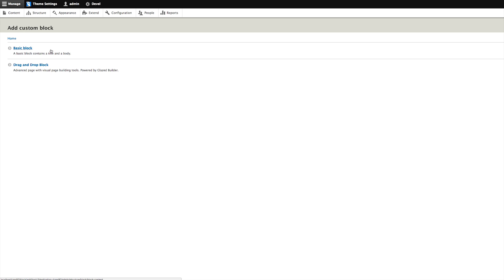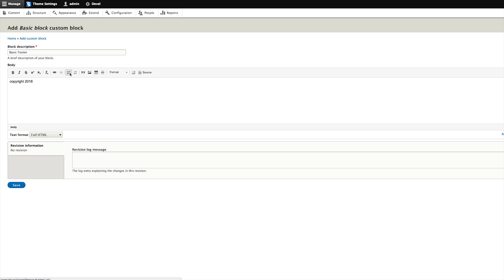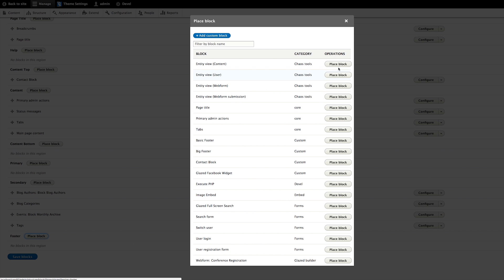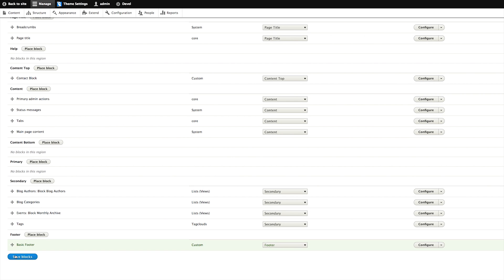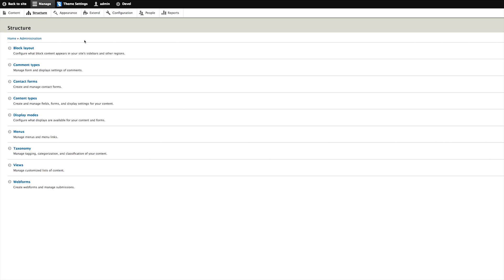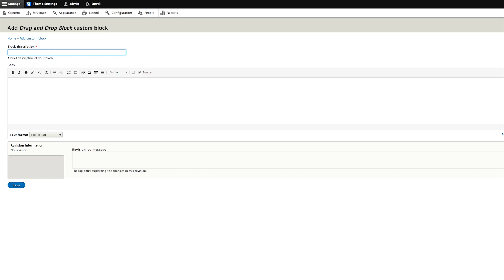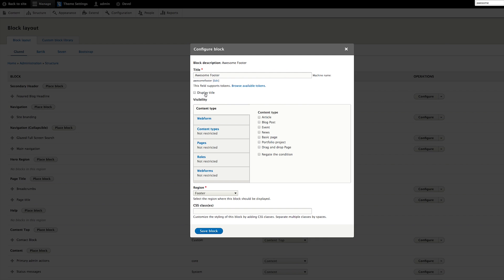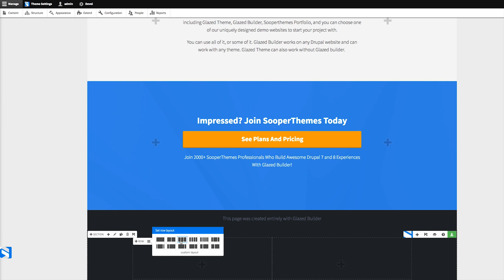Managing Blocks In Drupal 8 And Creating A Footer Block Tutorial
New Drupal 8 Tutorial: Managing blocks, adding a footer block, and creating a drag and drop footer block!